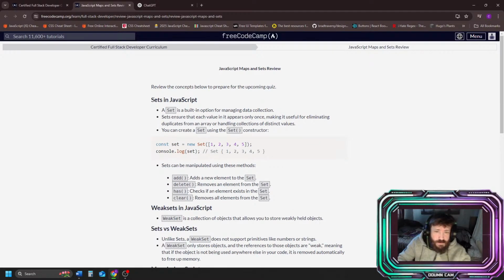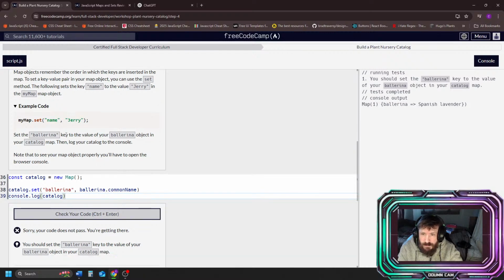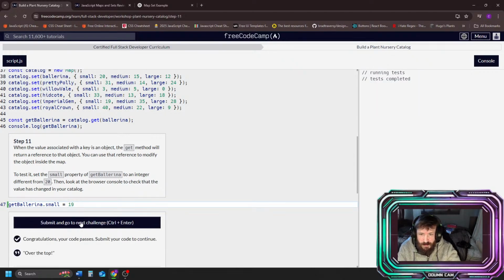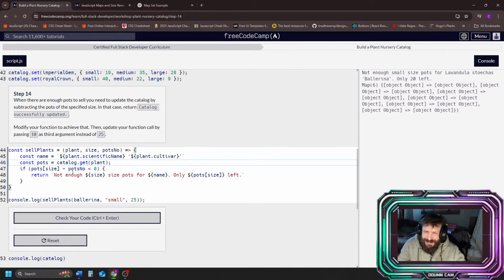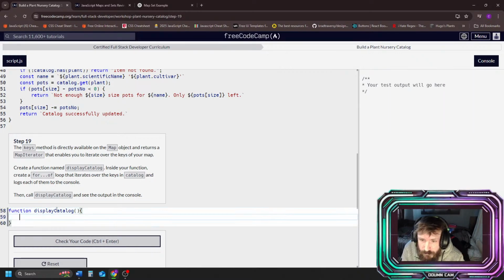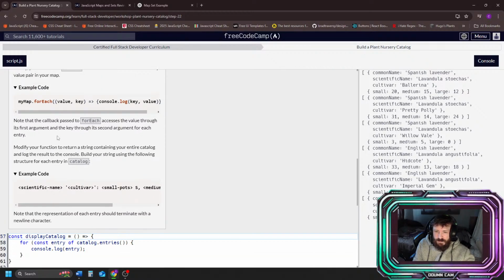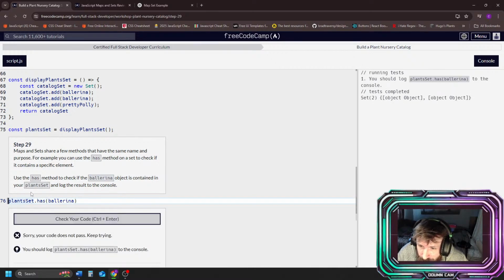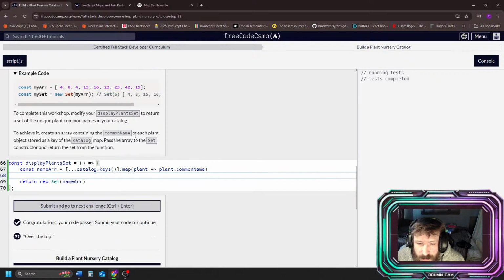freeCodeCamp Certified Full Stack Developer Curriculum Maps and Sets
Going over Maps and Sets in JS on freeCodeCamp Certified Full Stack Developer Curriculum! Come and work through it!